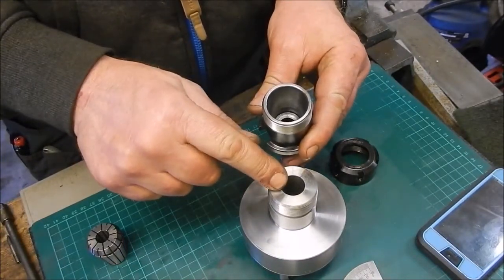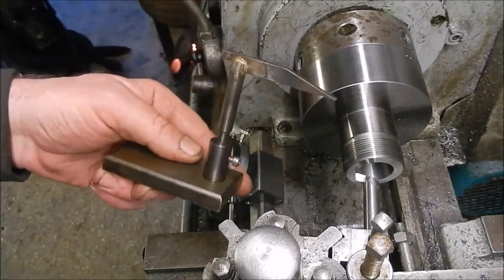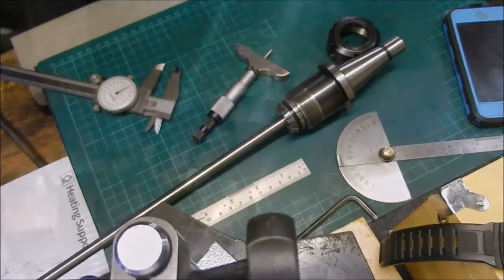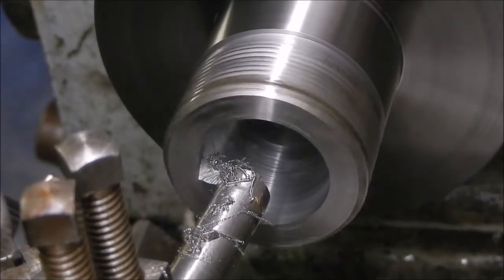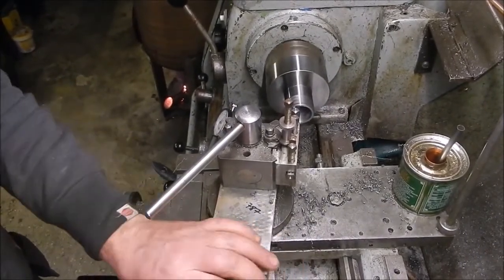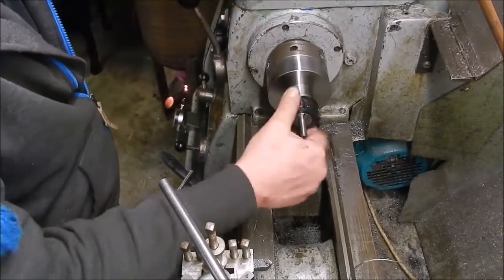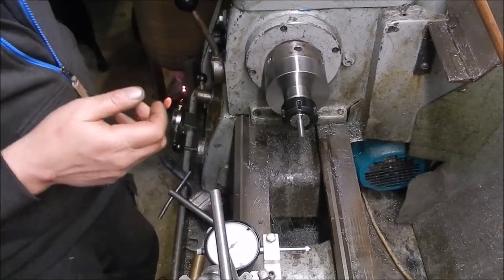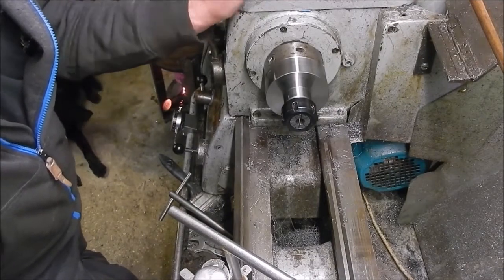Collet Holder Part 5 Finished.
We get there in the end.